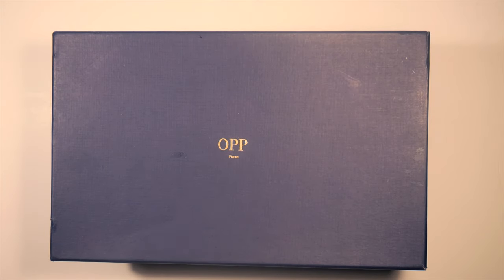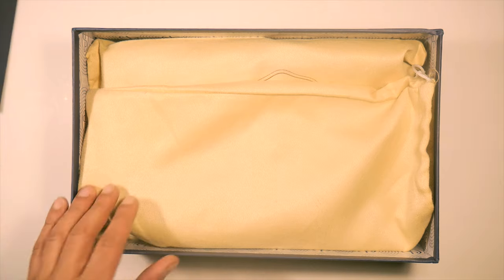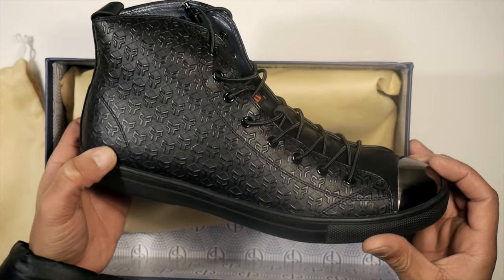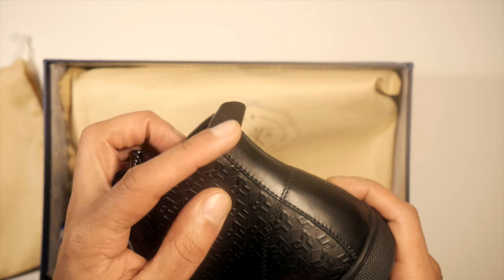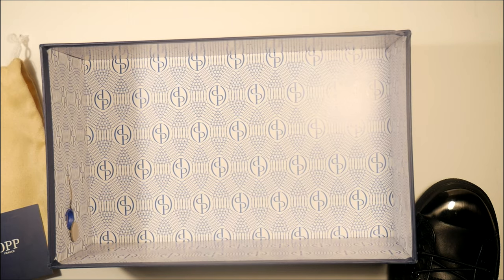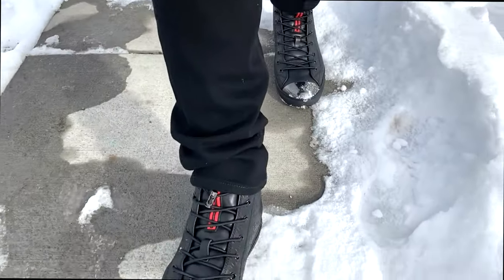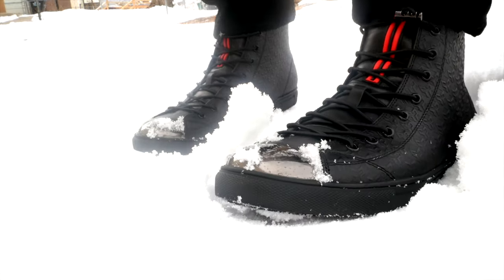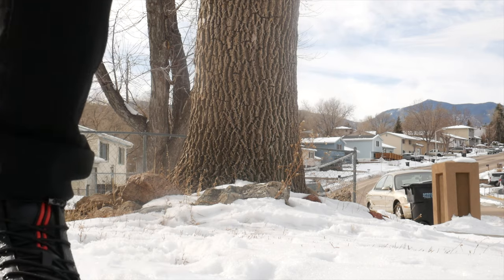OPP High Top Sneaker | Best Casual Sneaker?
Picked these up from Amazon and here are my thoughts.